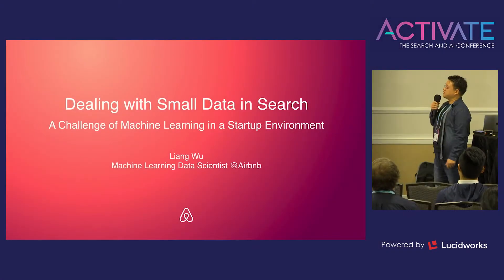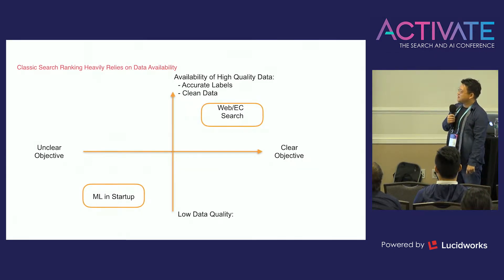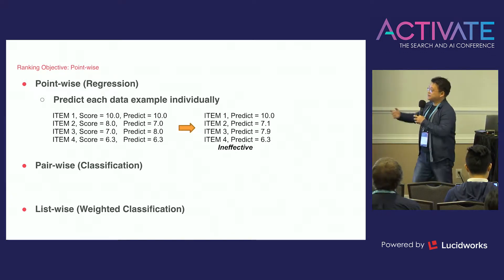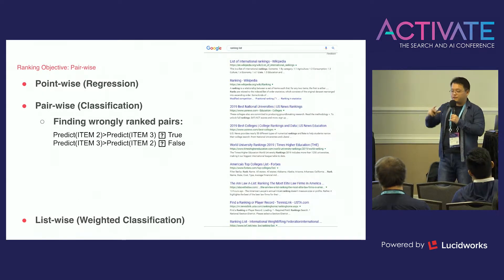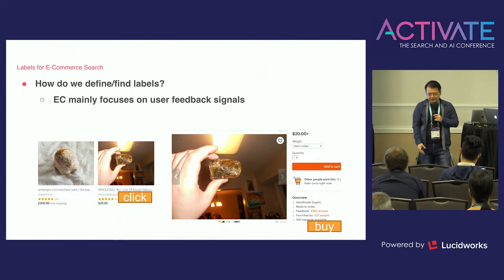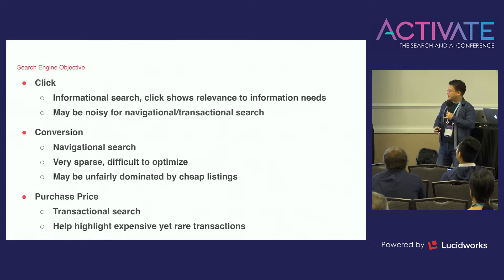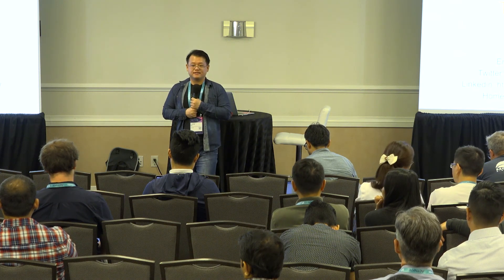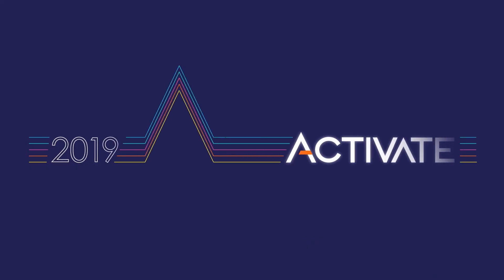Tackling a Small Data Search Challenge Using Causal Inference - Liang Wu, ML Data Scientist, Airbnb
Learn about two projects in Airbnb Experiences, a new service of Airbnb, highlighting the use of causal inference in an e-commerce search engine. A new service usually faces challenges brought by small data: inadequate data and noisy label information, which make it difficult to utilize user search logs. This problem can be easily solved when the user traffic is large enough to support large-scale randomized experiments. For an early-stage product, however, it is particularly difficult, if not impossible. In this talk, learn how the Data Science team of Airbnb Experiences solve this problem with causal inference. Explore two natural experiments designed to make biased feedback directly usable without running randomized experiments.